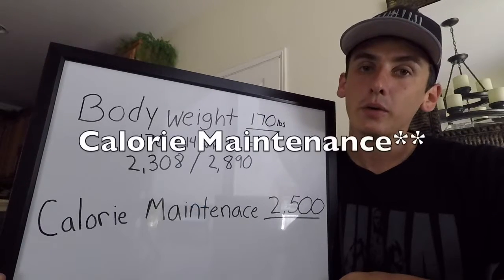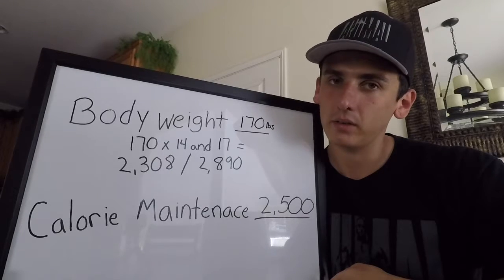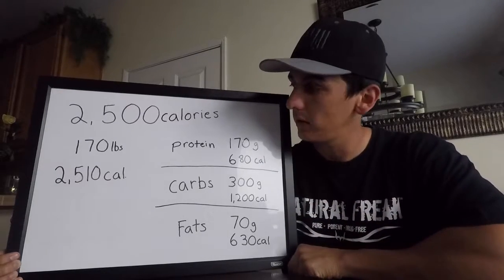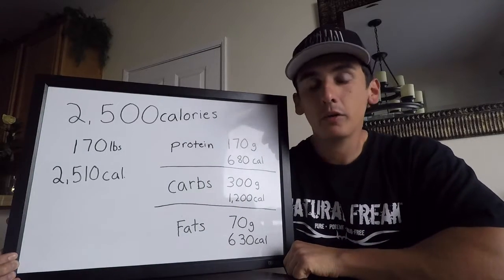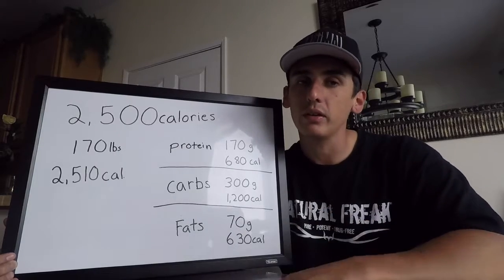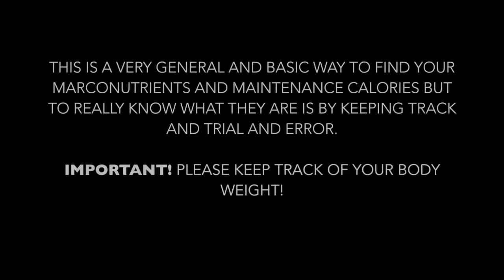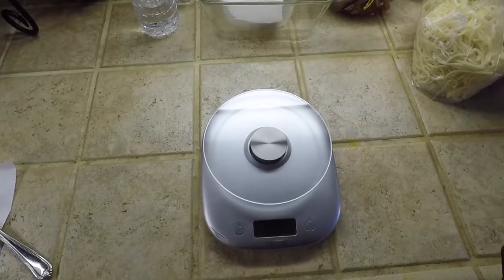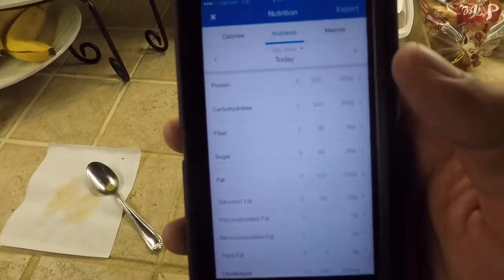How to find your Calorie Maintenance and Macronutrients | Current Weight and Body Update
This is General way how to figure out your Calorie Maintenance and your Macronutrients.

Very frustrating video to make and upload. I did countless takes and kept re-doing it over and over again! blah hahaha enjoy it